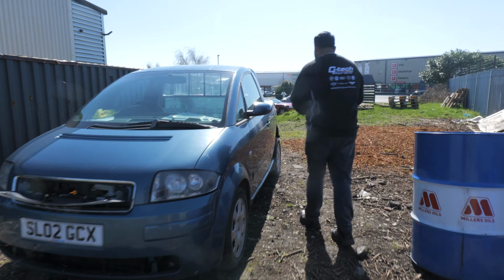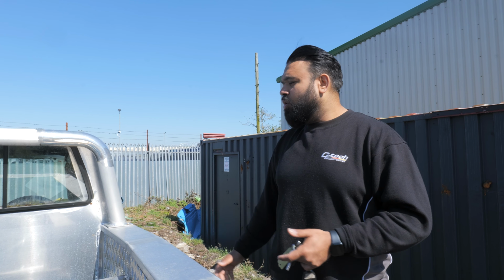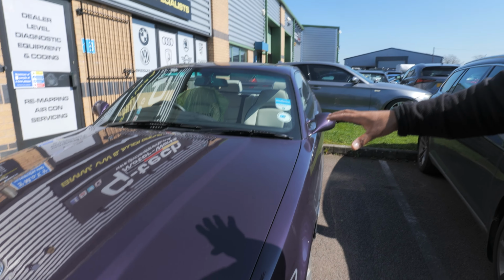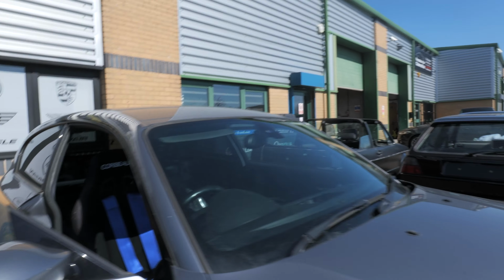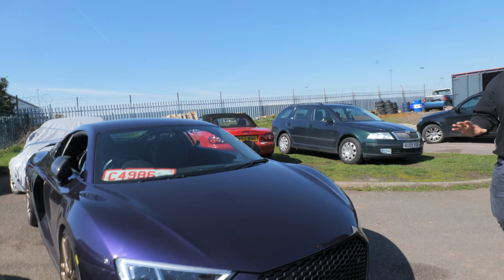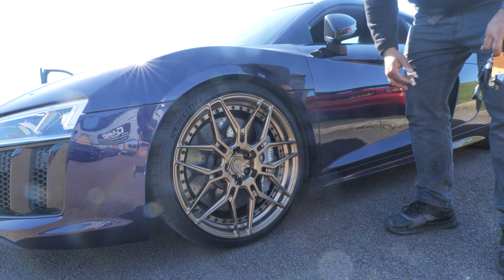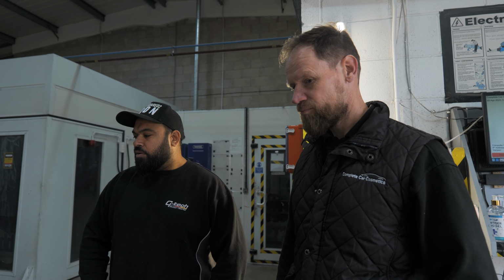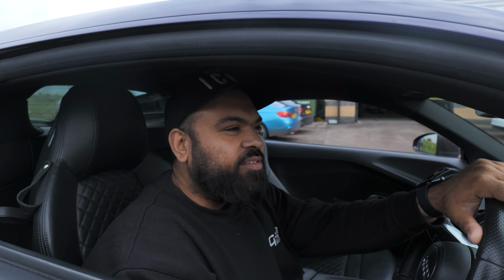Full Throttle Progress: Check out Our Latest Project Updates!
we're unleashing a wave of excitement as we provide you with the most anticipated updates on our ongoing projects. Buckle up. 123D track car, Audi A2 pickup and the Audi R8 will all be shown!

THIS VIDEO WAS CREATED BY JH MEDIA. A SPECIALIST IN AUTOMOTIVE MEDIA.
JH MEDIA INSTAGRAM- @thejhmedia